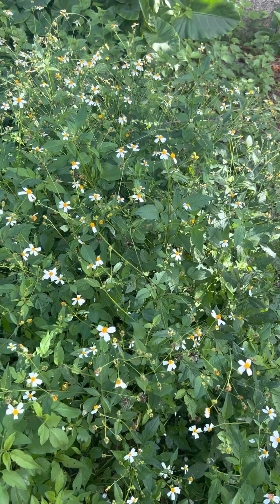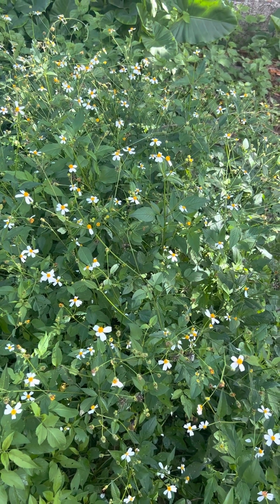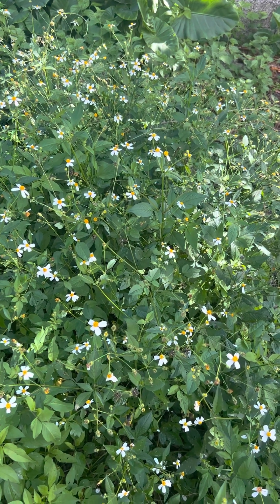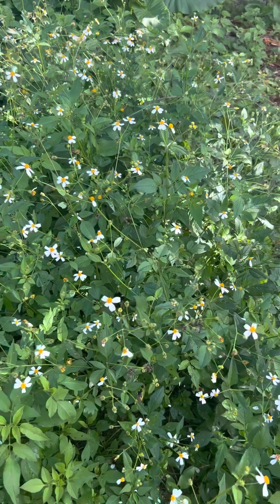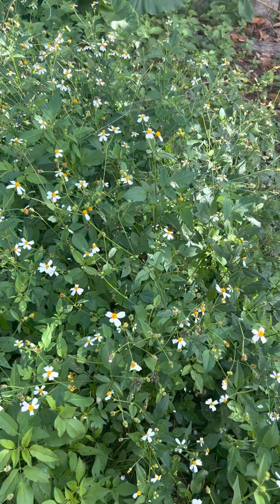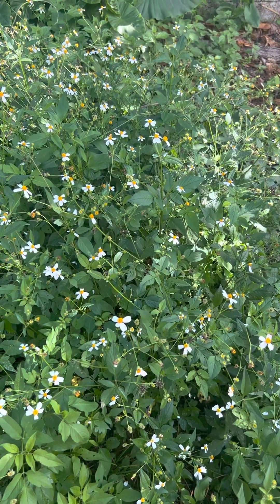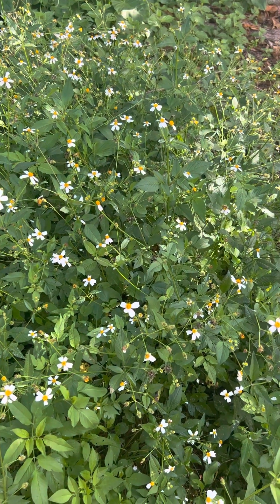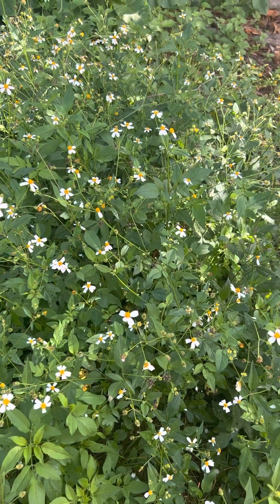14 January 2023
HEALTH BENEFITS OF SPANISH NEEDLE HERBS